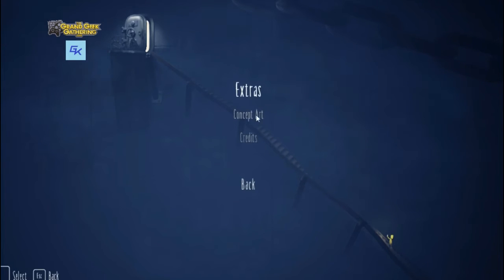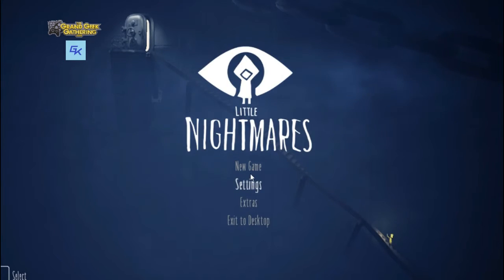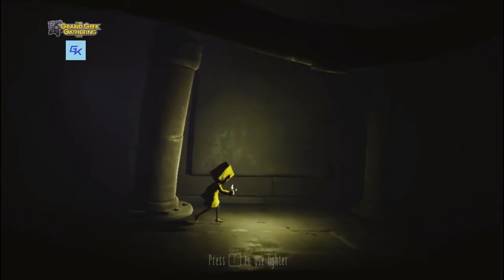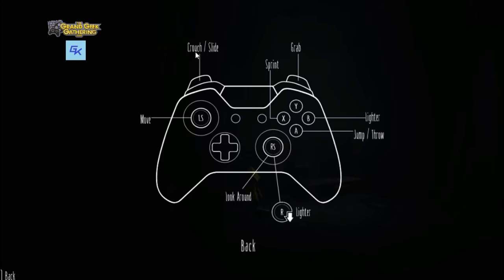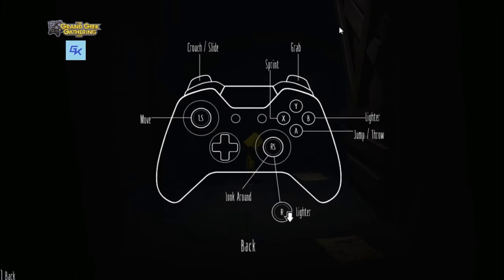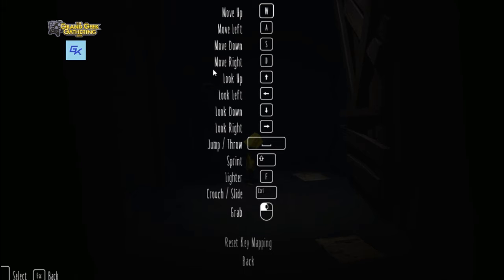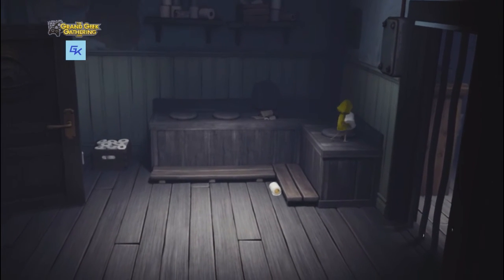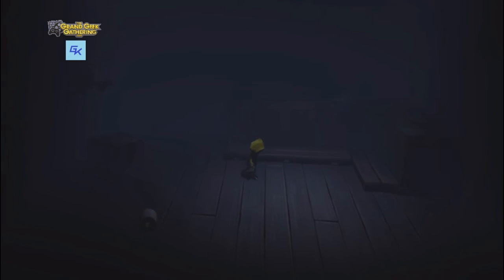WHERE AM I?! | Little Nightmares - Part 1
Where are we!? Waking up on what appears to be the bowels of a ship, Kuma takes control of a small, rain slicker wearing child(?) and begins to explore this realm of the weird.

Logo art: Sean Barba and Dan Silva